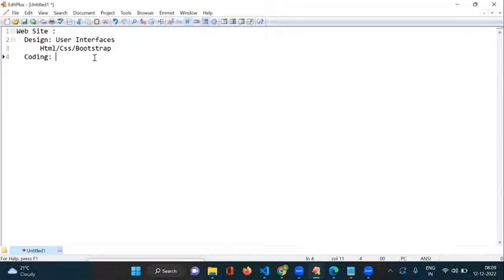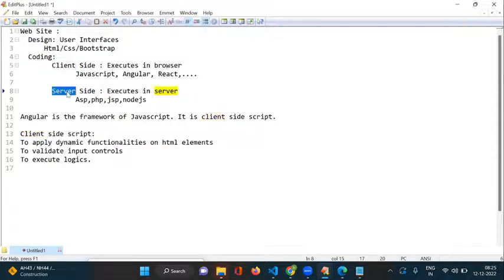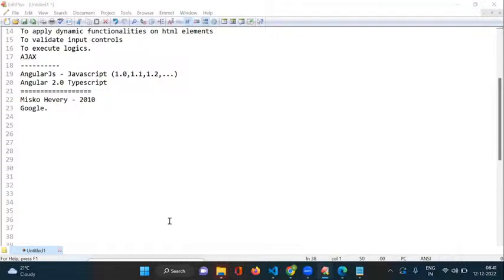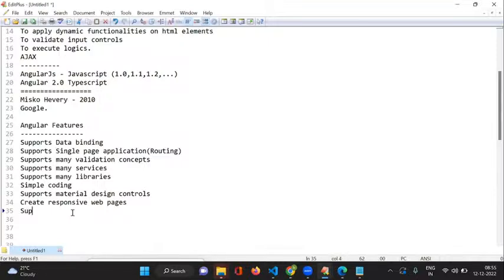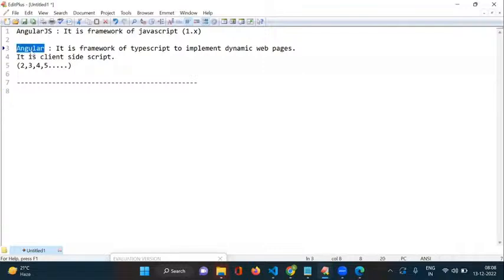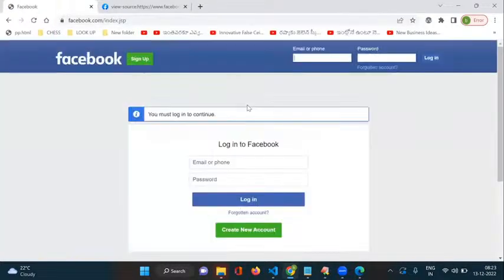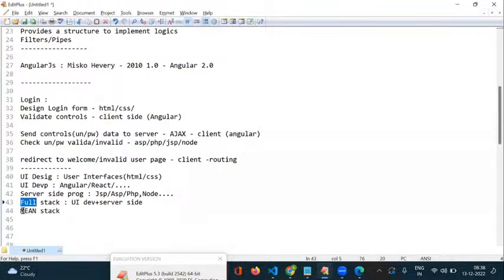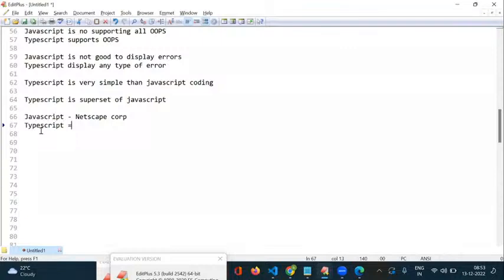ANGULAR 14 by Mr. Swamy Naidu Sir